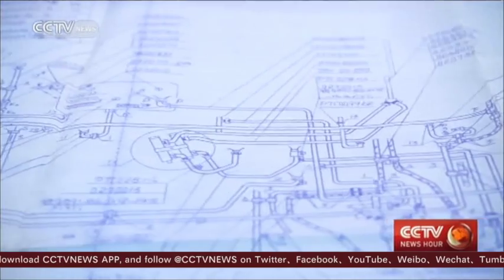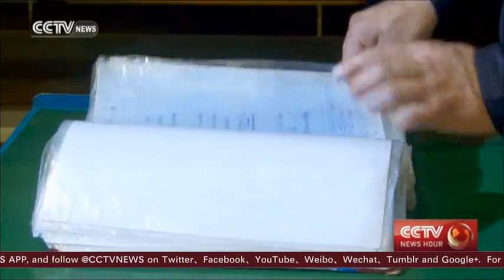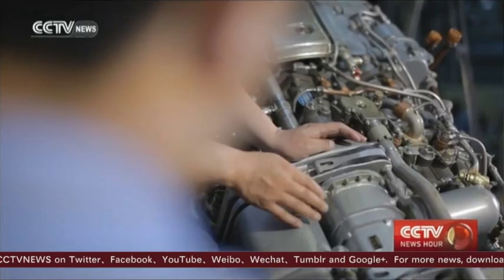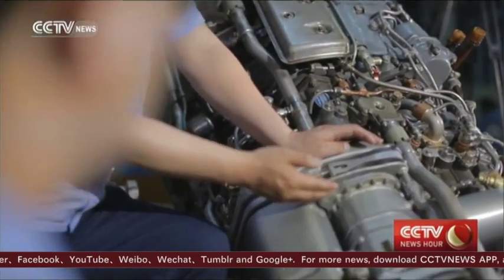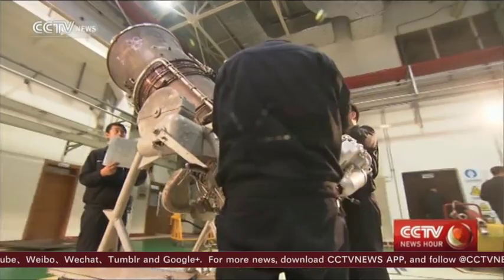China’s craftsmen: Building China's fighter jets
Li Zhiqiang and his team aren’t any ordinary assembly workers at the Shenyang Liming Aircraft Engine Group Corporation in northeast China’s Liaoning province. Their job is to put together aircraft engines that send fighter jets roaring into the sky.